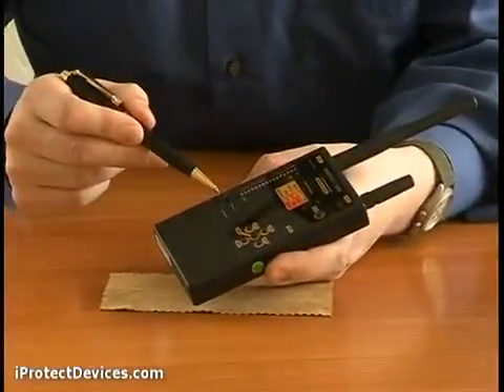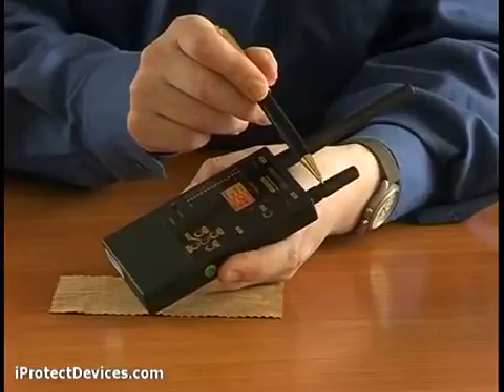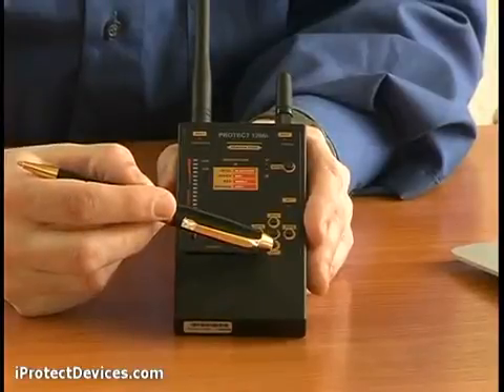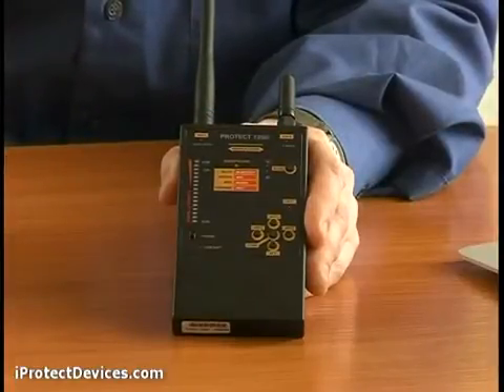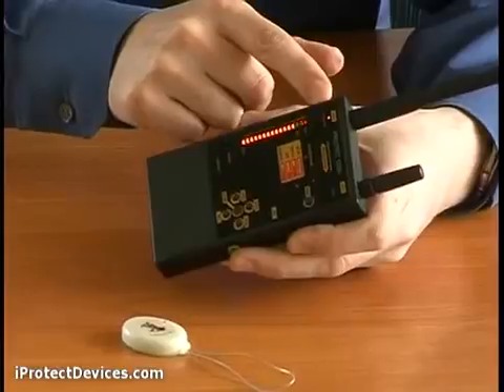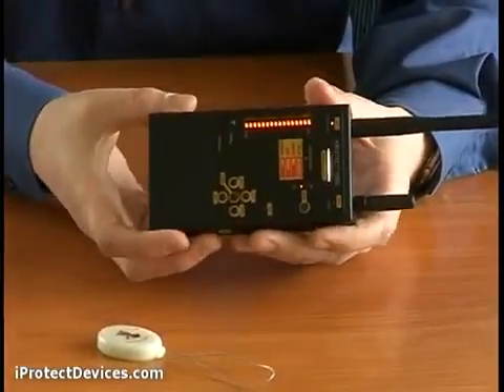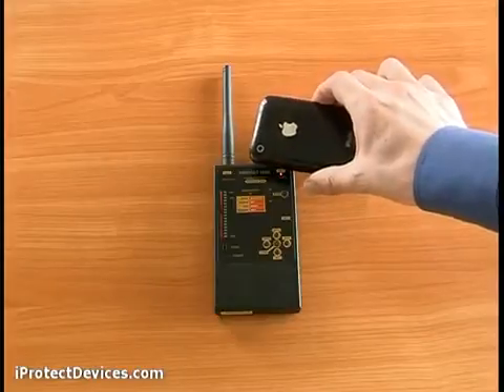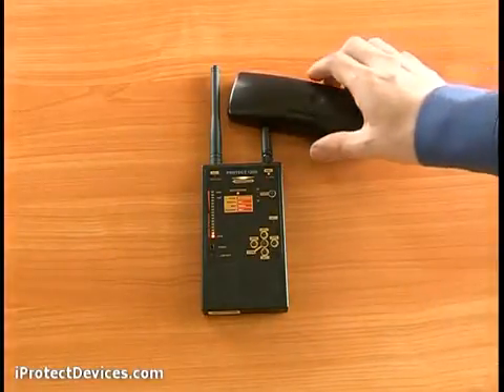iProtect 1206i Industrial RF detector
High-quality RF detector with 2 channels of detection - for common 'bugs' and low-power digital transmissions (Bluetooth/Wi-Fi). High sensitivity to Bluetooth is provided by a special detection scheme which uses RF pre-selector. 16-segment bar graph indicator provides wide dynamic range. 4 work modes: silent, sound, vibration and mixed. Correlation function. 2 levels of sensitivity (attenuator). Includes additional CITY antenna for the urban environment.